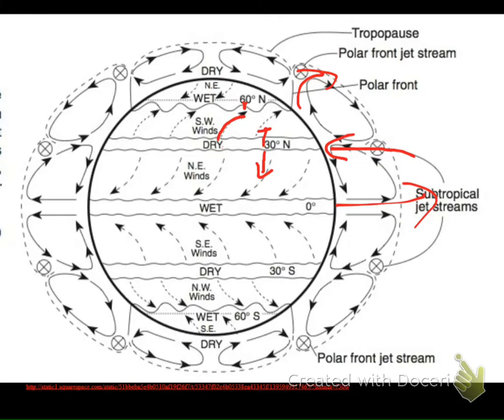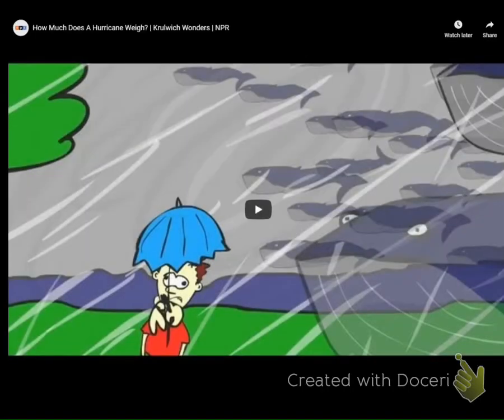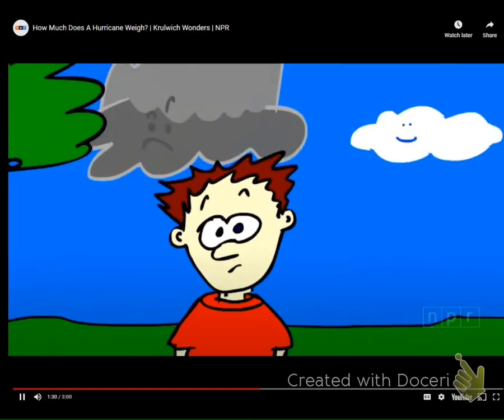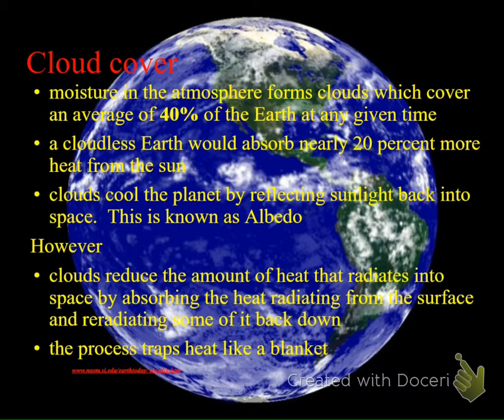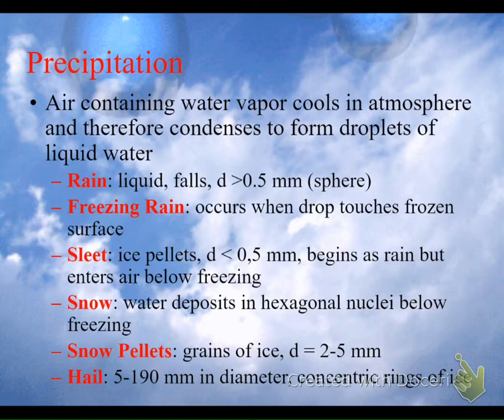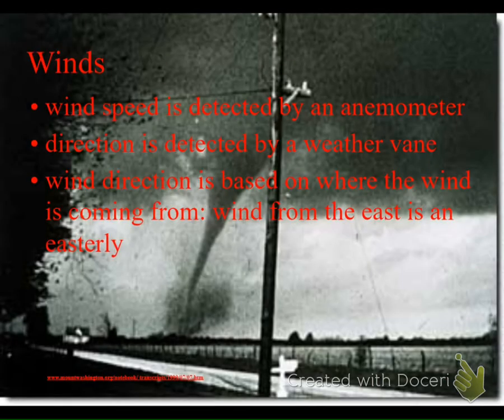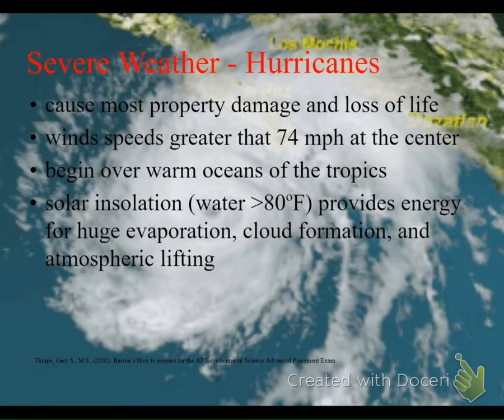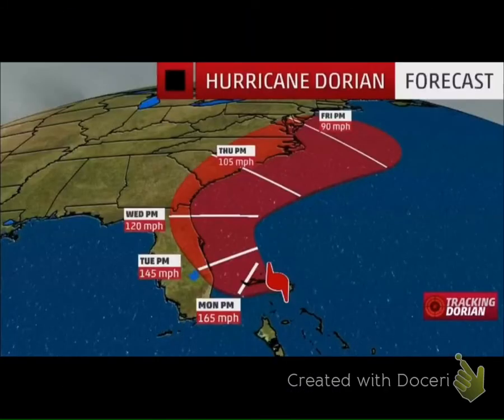1 Atmosphere and Weather 2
Lecture about Atmosphere and Weather of AP Environmental Science